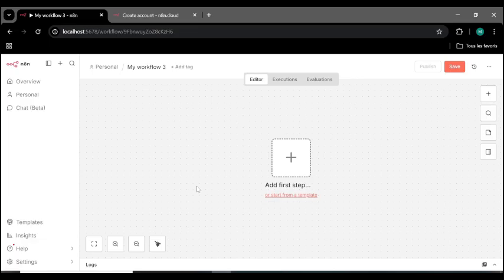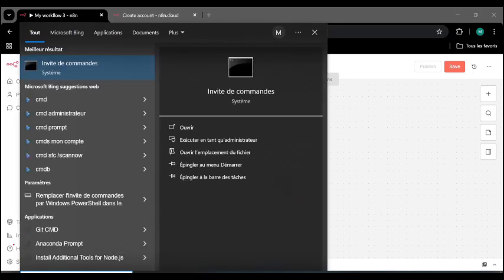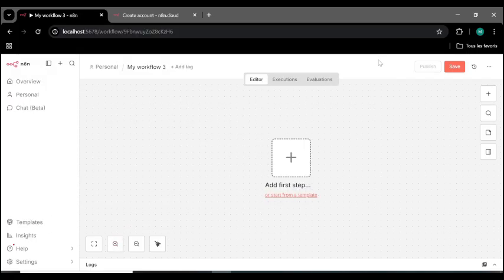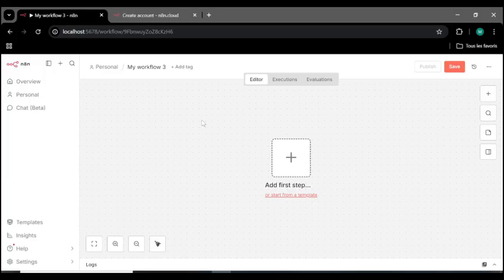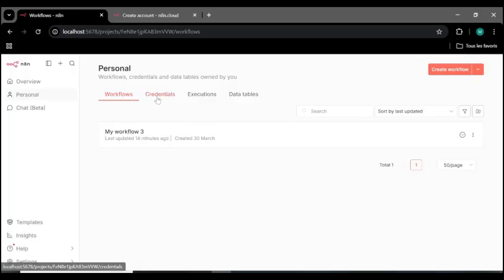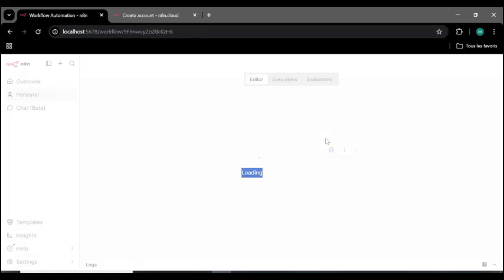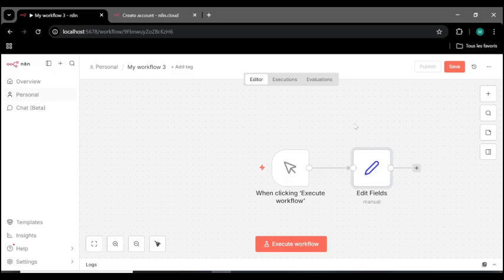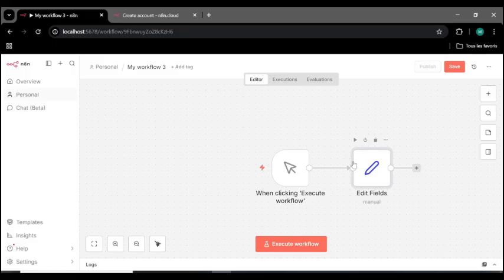How to Install n8n in 5 Minutes (Step-by-Step Tutorial)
Ready to take control of your business processes? It all starts with setting up your automation engine: n8n.
In this Holol Academy tutorial, we show you how to get n8n up and running in under 5 minutes. Whether you’re a developer looking to streamline your workflows or a business owner eager to deploy AI Agents, n8n is the essential tool for connecting your tech stack and making your operations run on autopilot.

🚀 In this video, we cover:
Why n8n is the backbone of your future automation strategy.
A fast, reliable installation process.
Initial configuration to get you productive immediately.
At Smart Holol, we believe technology should be a lever for growth, not a hurdle. By mastering n8n, you are laying the foundation for a more agile, scalable, and productive business.

👇 LEARN TO BUILD YOUR OWN SYSTEMS:
We don’t just talk about tech; we teach you the logic and architecture behind the success.

🚀 WORK WITH US:
Want to fast-track your automation? We specialize in building robust architectures and tailored AI Agents designed to transform your operations.

TIMESTAMPS:
0:00 - Introduction to n8n & Why It Matters
0:27 - Step 1: Choosing your hosting environment
0:42 - Step 2: Running the installation commands
1:01 - Step 3: Accessing the n8n interface
1:20 - Step 4: Basic initial configuration
1:35 - Summary: Setting the foundation for AI Automation